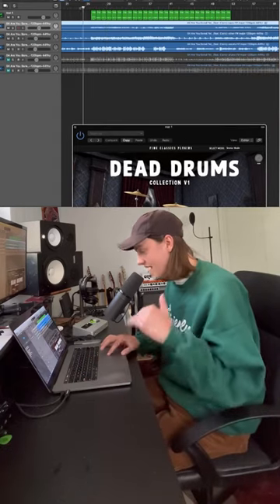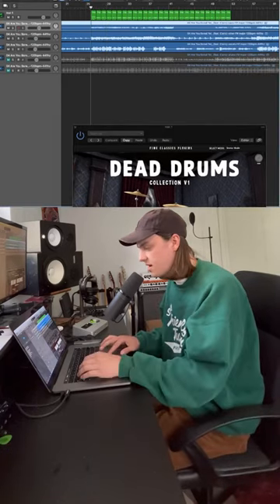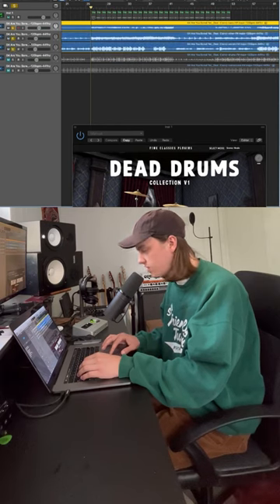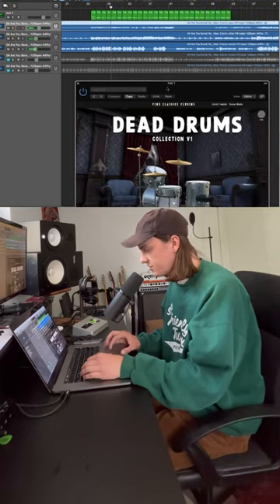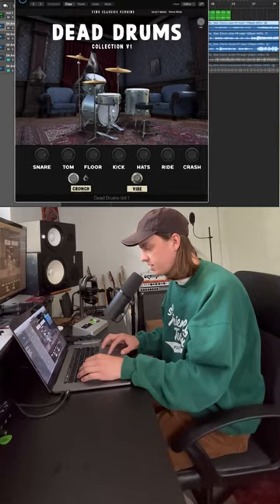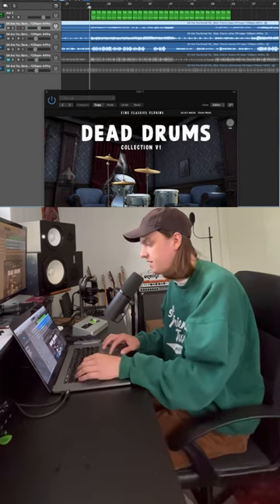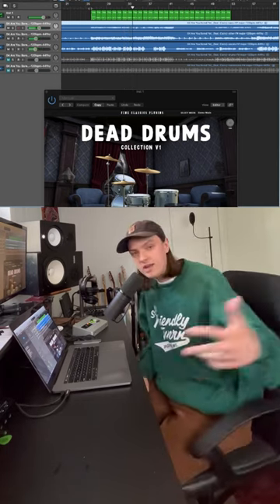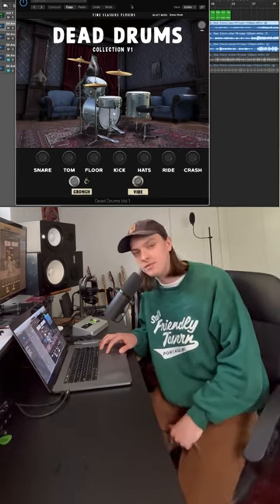Replacing Wallows drummer with Dead Drums Vol 1 in Logic.